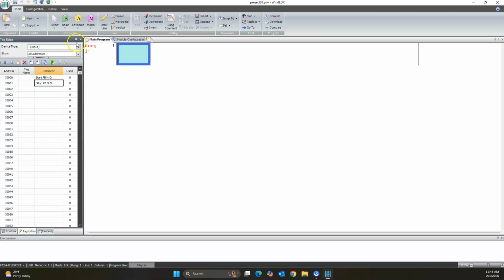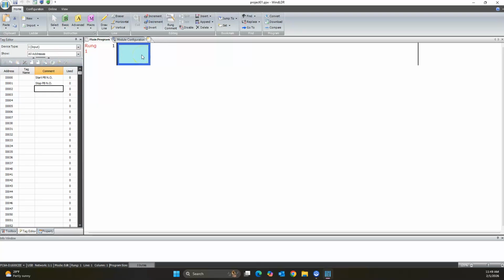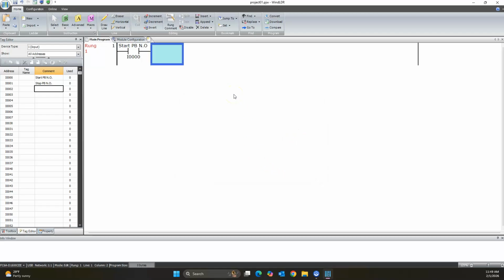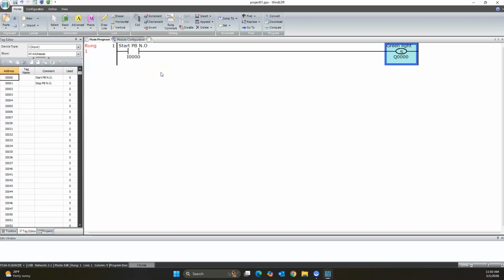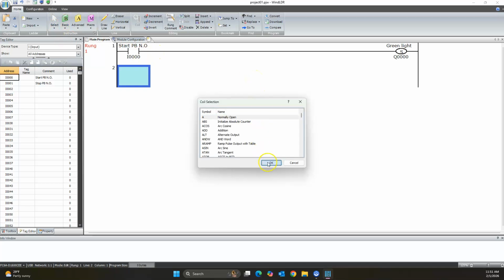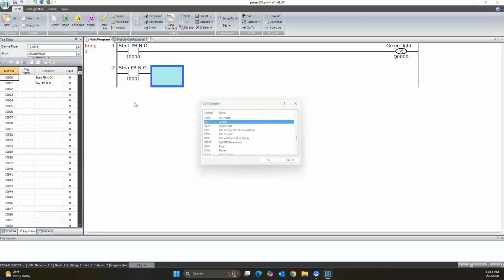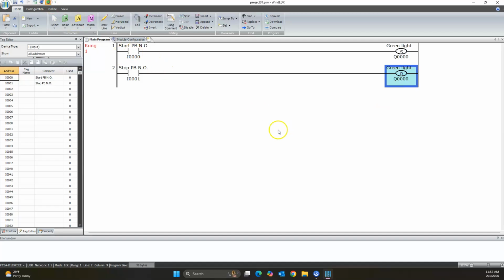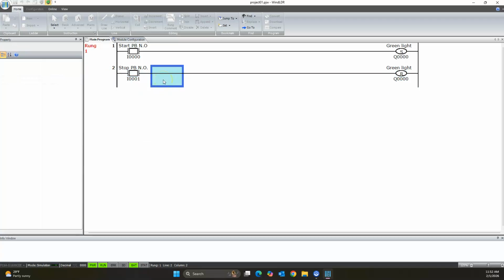IDEC WindLDR Set and Reset Output Type